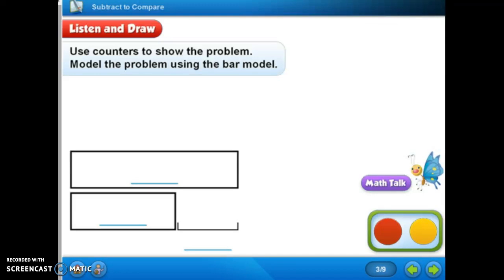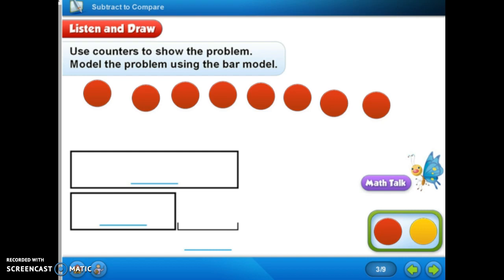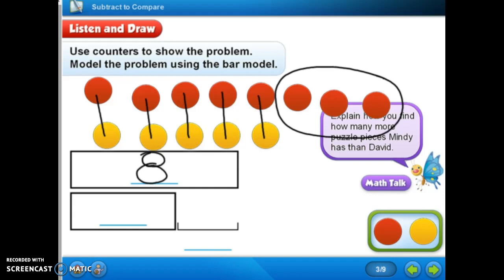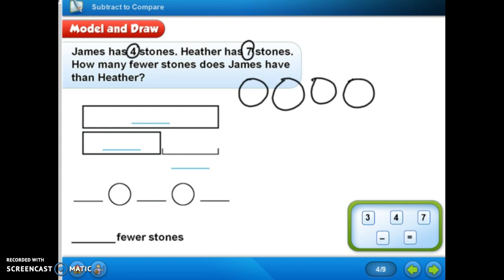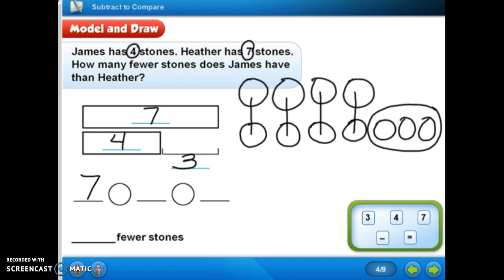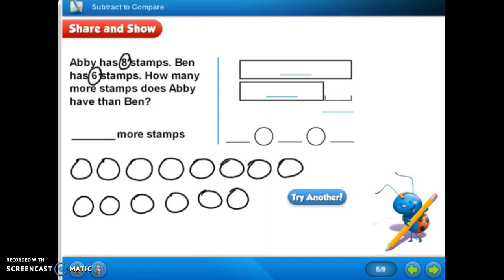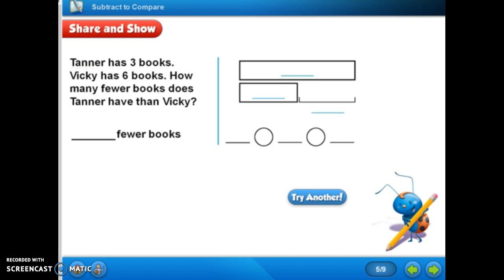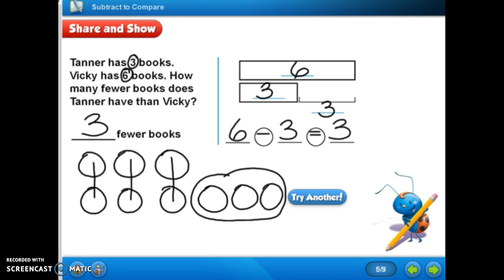go math lesson 2.6